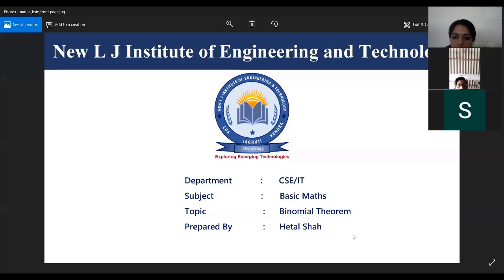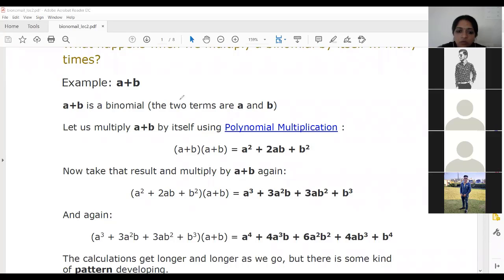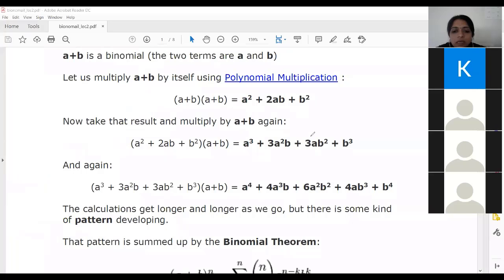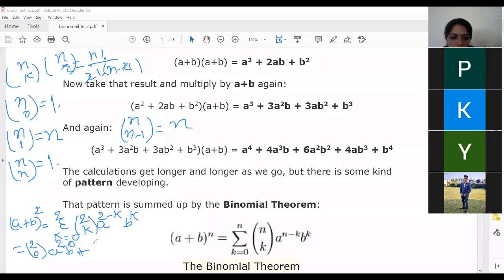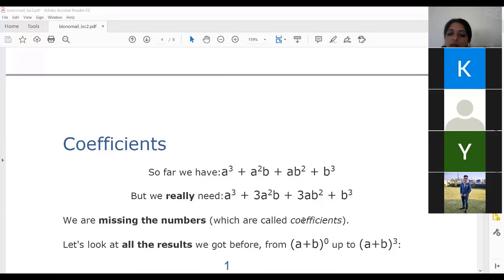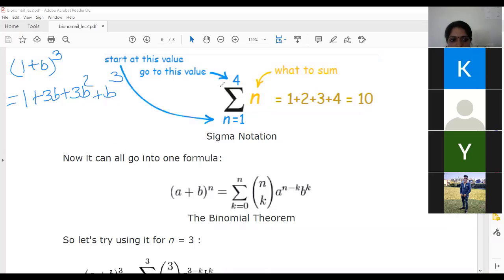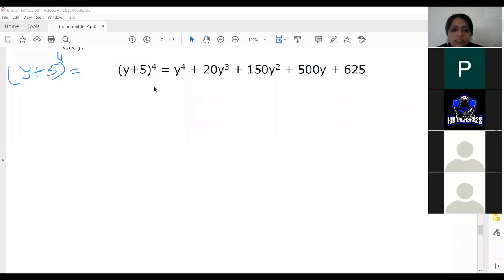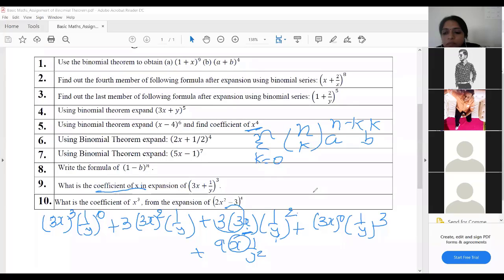Lec 2 Binomial Theorem